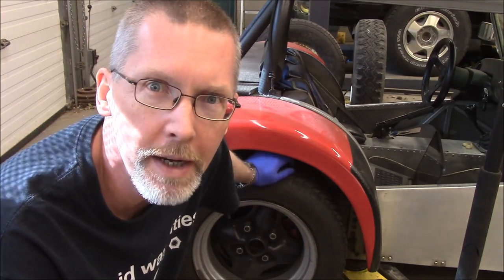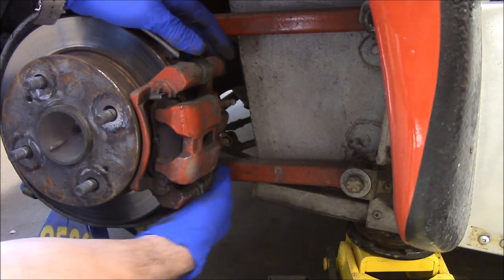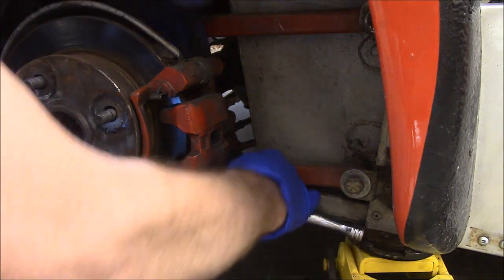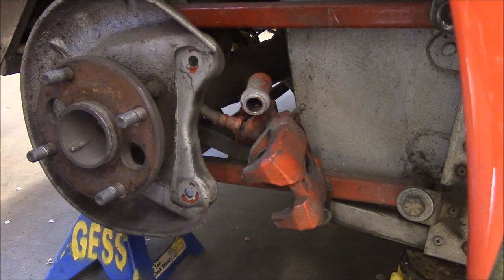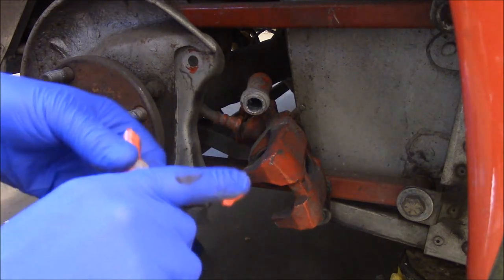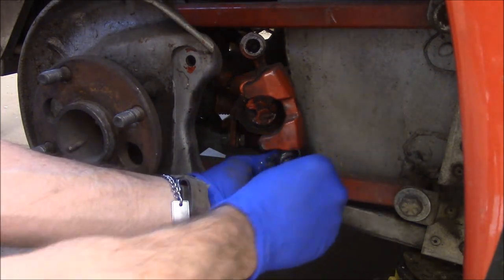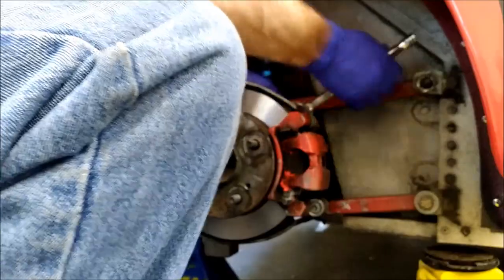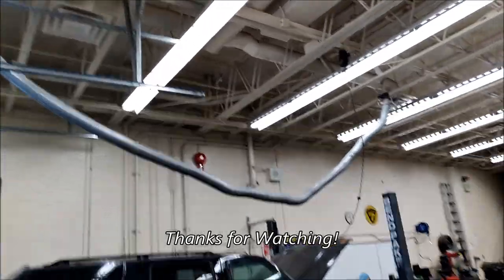Fixing Creaky Brakes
Weird "creak" sound at low speeds from rear disc brakes.  Found a couple of contributing factors! Home-built Lotus Super 7 Replica, Kouki AE86 Corolla GT-S axle and brakes.